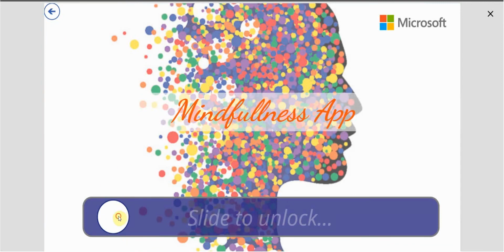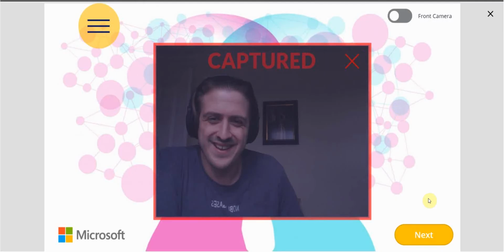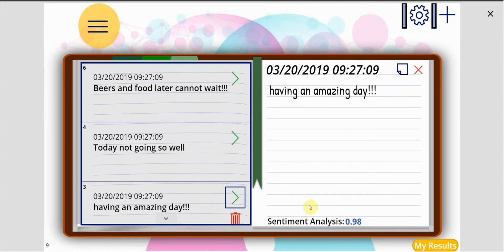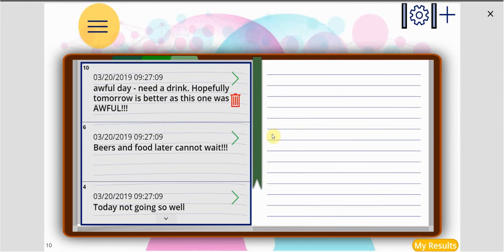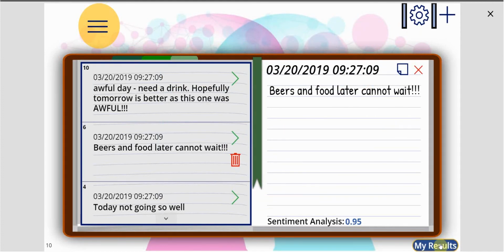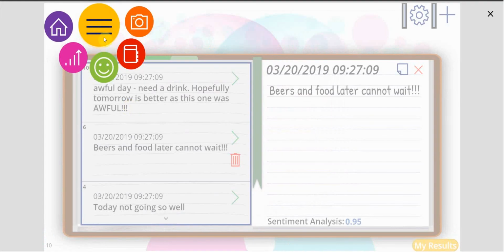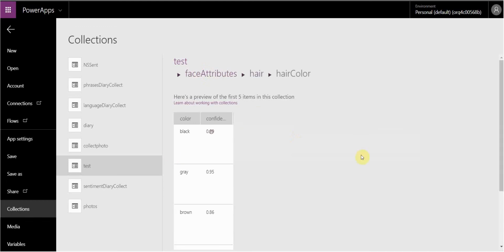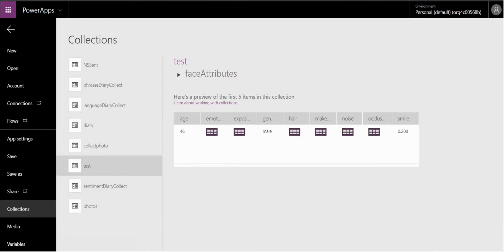Mental Health Cognitive Services MSFT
This video showcases a Mental Health PowerApp I built for Microsoft, that use the PowerPlatform (Canvas App and Flow) and Cognitive Services, built with a rich UI and UX.